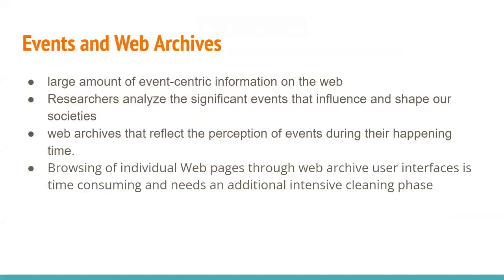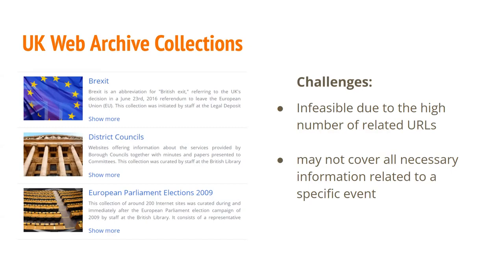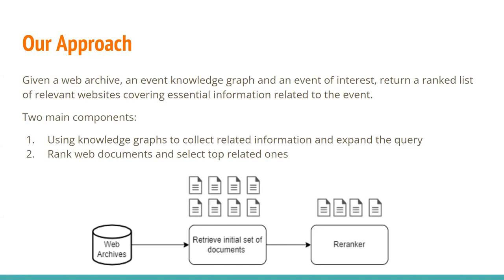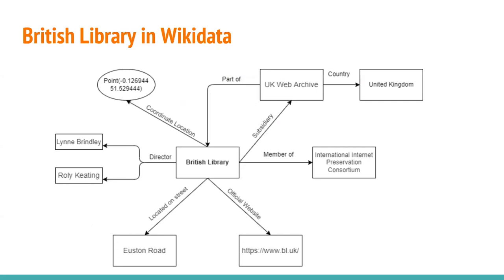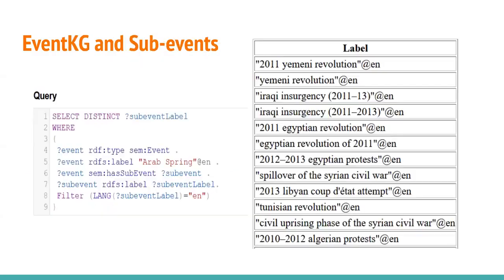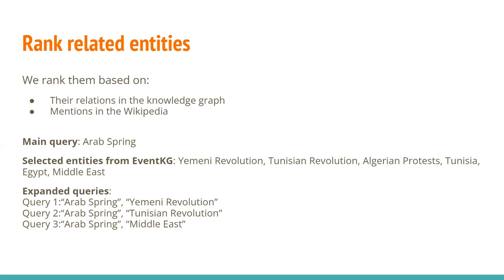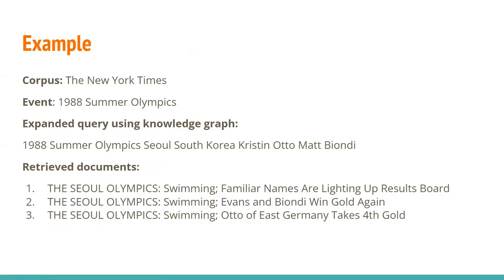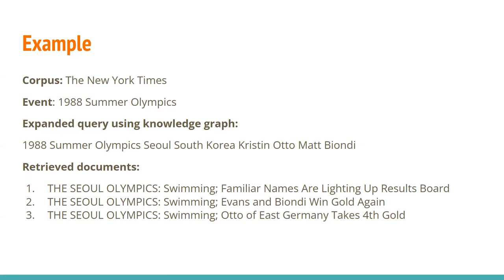IIPC WAC 2022: SESSION 12 #2: BUILDING EVENT COLLECTIONS FROM WEB ARCHIVES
IIPC Web Archiving Conference 2022: Session 12: Research Use of the National Web Archives

#2: Building Event Collections from Web Archives
Sara Abdollahi, L3S Research Center